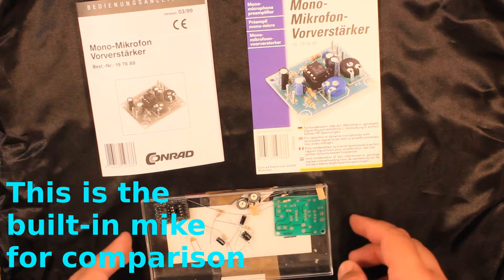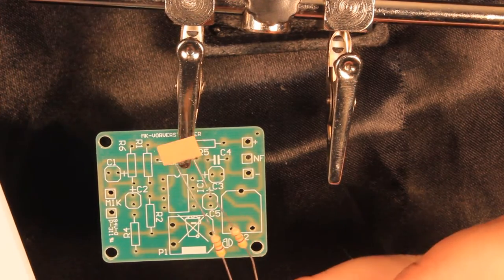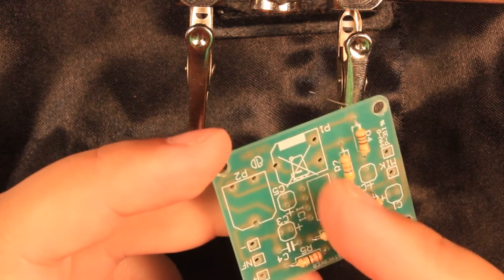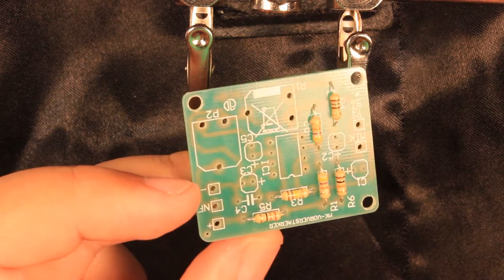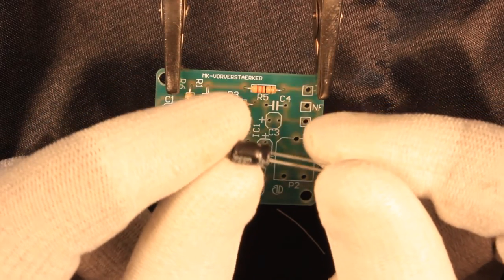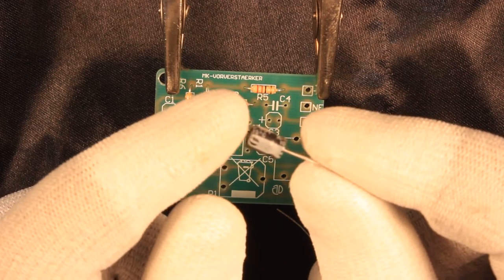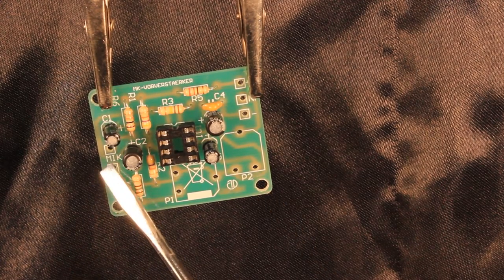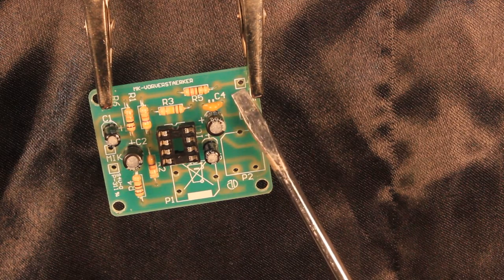DIY cheap microphone preamp for Canon DSLR #2 soldering components into PCB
Part #2 of a step-by step tutorial on how to build a cheap microphone preamplifier for Canon DSLR cameras. The audio is awful, because I did not had the amp yet to help with the audio,
so now you can hear how much noise the DSLR preamp is introducing. Compare this to the beginning of the first portion of video #1 in this series, or the last 5 minutes of video #3, and you can hear that the difference with the preamp is heaven and earth.
The preamp very much improves the audio quality, reduces the hissing noise and also flattens the piercing S sound in your videos. I have noticed that it also totally removes the clunking noise you hear in the video when the record button is pushed. With the aforementioned issues even post-production can not help much in software, and I am very happy that the preamp takes care of these issues.

The build is rather simple, so it can be easily put together by hobbyists. Total costs around 20-25 Euros including the battery.

Component lists:
Microphone: clip-on lapel microphone of an old Samsung mobile phone headset
The headsets from old mobile phones are good and inexpensive options.
You just need 2 minutes to figure out which leads are going to the microphone with a multimeter.

3.5 mm audio jack Socket with fixing screw: 2.09 Euro

9V battery:  2.5-4 Euros, depending on location/manufacturer

Optional for power indication:
LED for indicating PowerON, and a series resitor for the LED.
However, it will deplete the battery faster. Instead, I use Magic Lantern, where I can visually see when the preamp is turned on from the audio bars at the top of the screen during recording.

Audio setting in Magic Lantern for my Canon T3i, aka Rebel 600D:
Override audio settings: ON
Analog gain : 0dB
Mic Bosst: 0dB
Digital Gain -- go inside the submenu
Record Effect Mode: Notch filter
Record digital volume: 0
Left digital gain: 0dB
Right digital gain: 0dB
AGC: OFF

Input source: External stereo  !do not forget to select this!